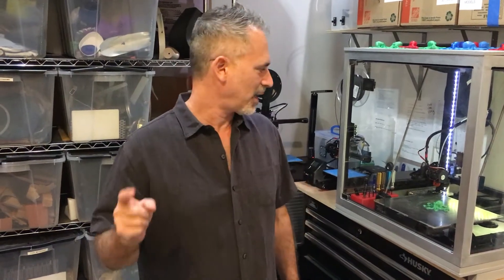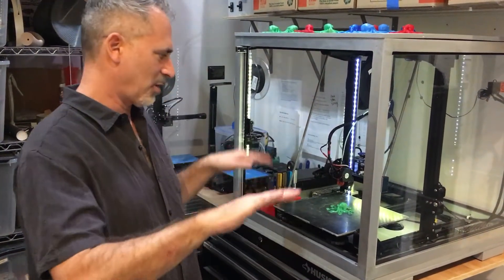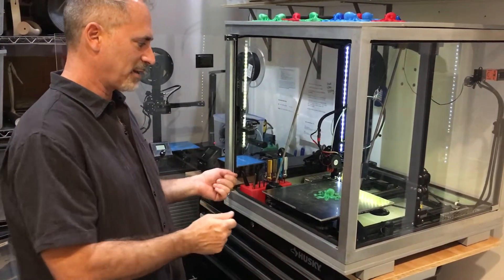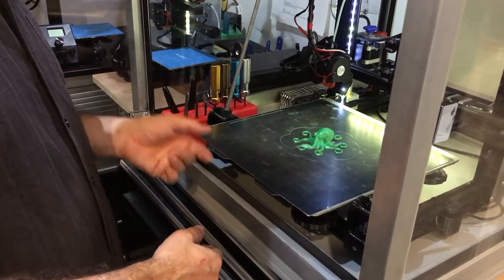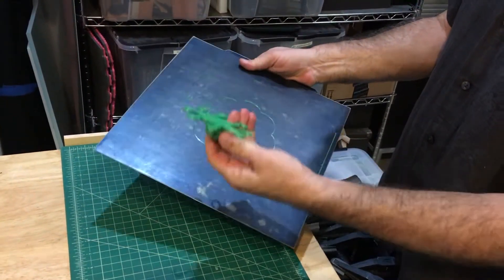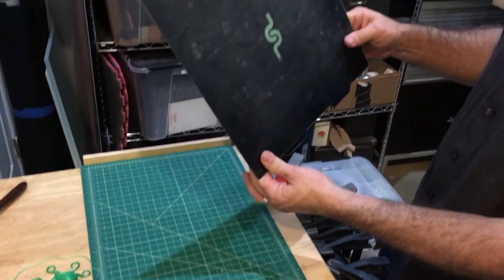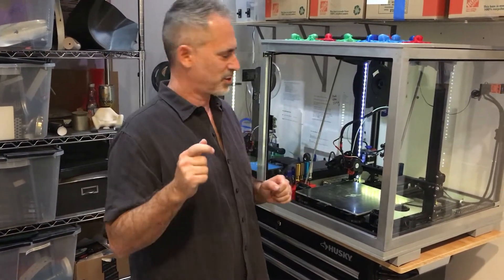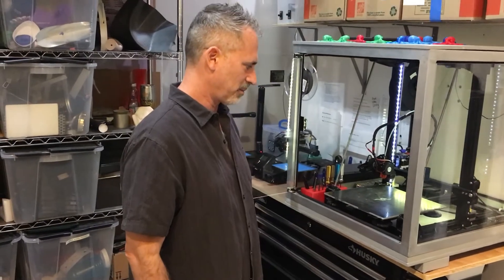Magnetic Build Surface for 3D Printers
I love printing on PEI, every thing sticks and my business depends on dependability.

Nothing worse than a part peeling, warping, or lifting a few hours into an overnight print!

The only problem with PEI is part removal, if it has a large surface area you are going to have to chisel, hammer and pry, sometimes hurting yourself, the model, the PEI, or the machine.

With my new build plate I can flex them off.

I am planning to make them with and without PEI to test.

I might just make a mini production if others would be interested, just let me know with a "I'm interested" and I will post the costs as soon as they are ready.
If anyone has an absolute preferred build surface i would be happy to consider mounting this or provide the bare plate.